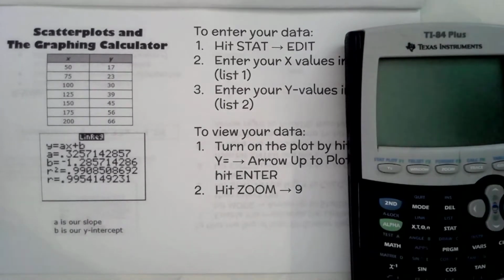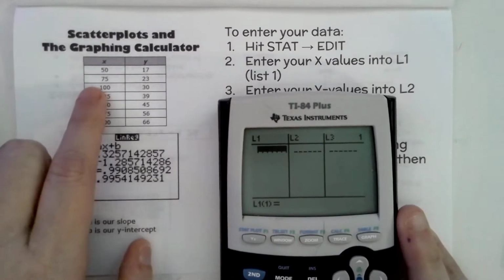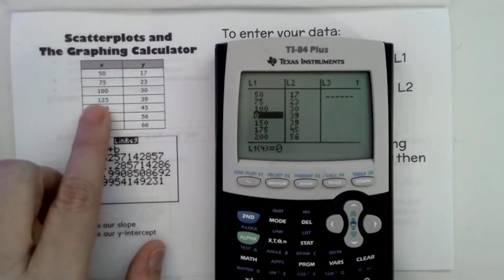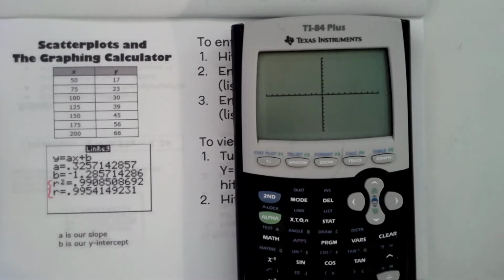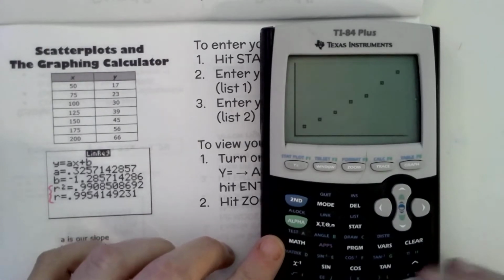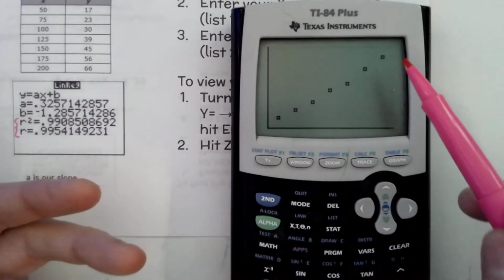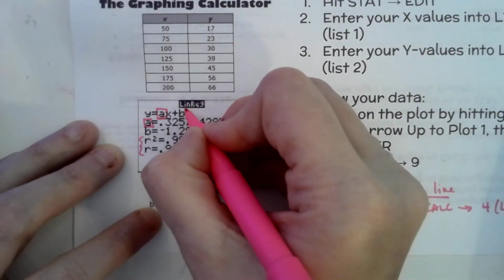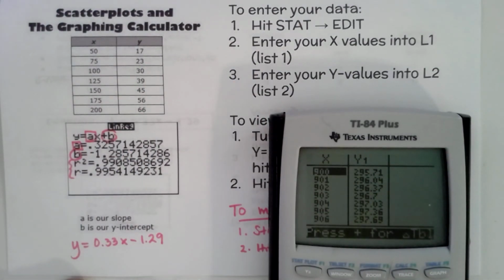Entering Bivariate Data into the TI-84 Calculator